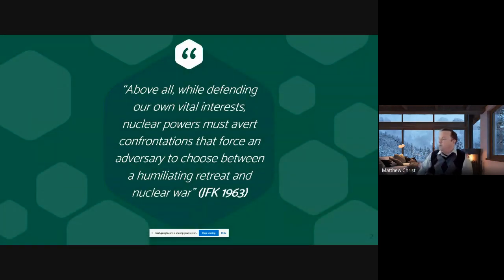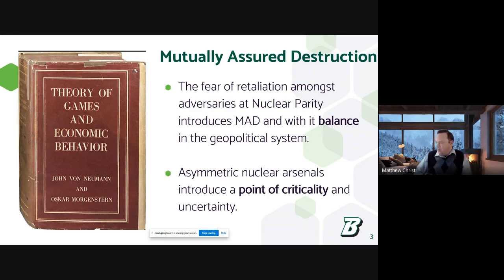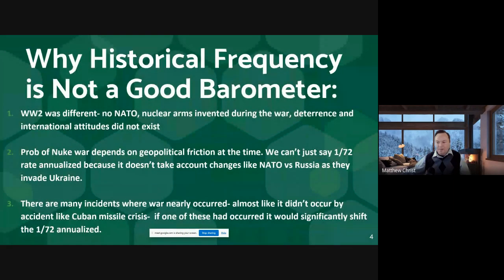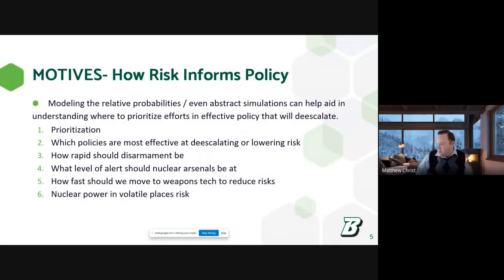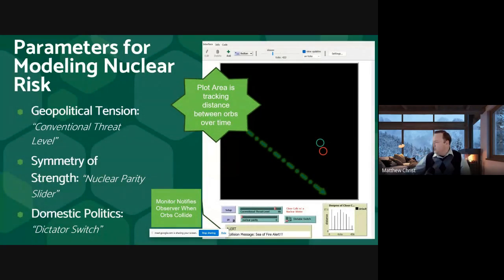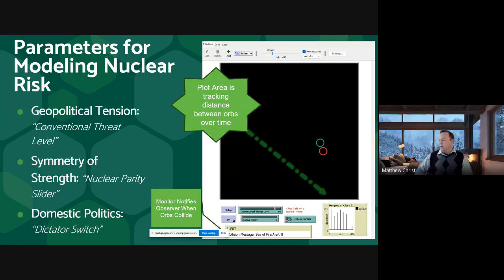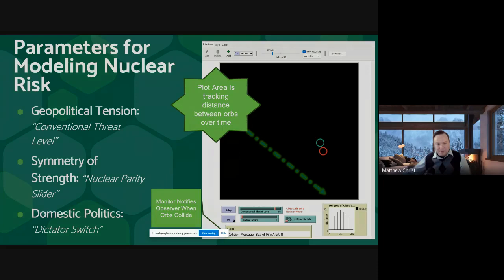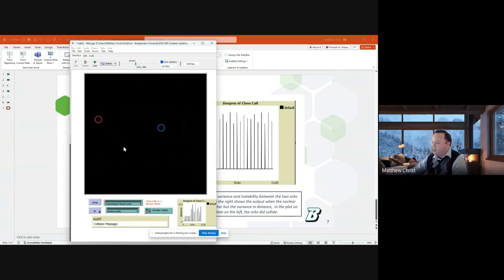Modeling Risk of Nuclear War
Evaluating the risk of nuclear war of two adversarial nations in a possible nuclear confrontation with motive of trying to aide informing policy makers in how to most effectively deescalate and reduce pathways to nuclear war.